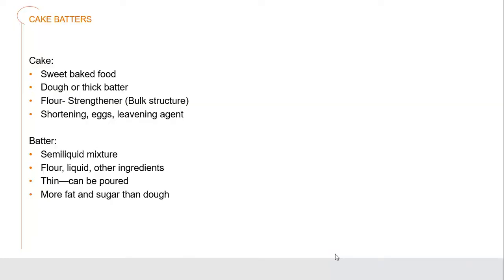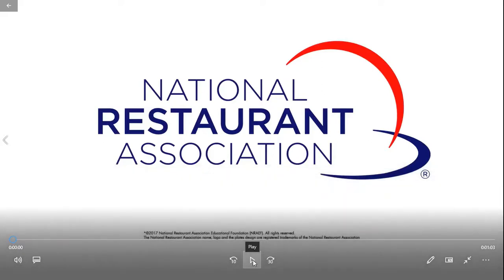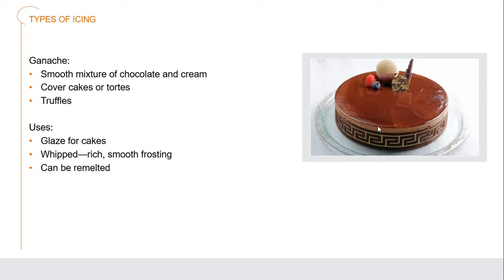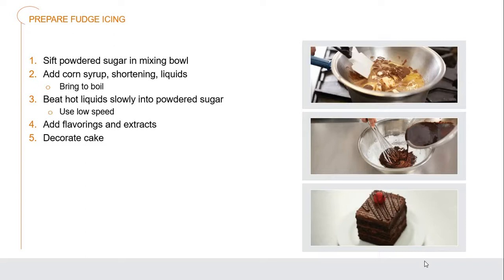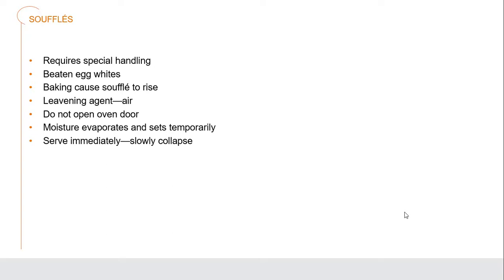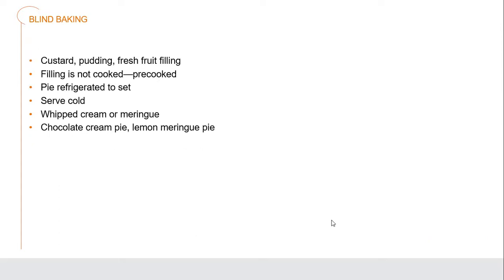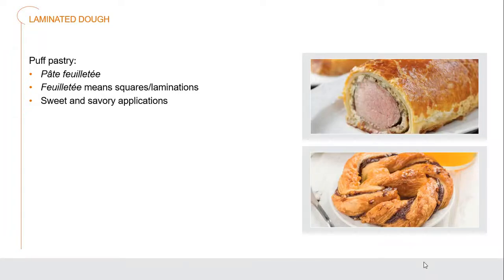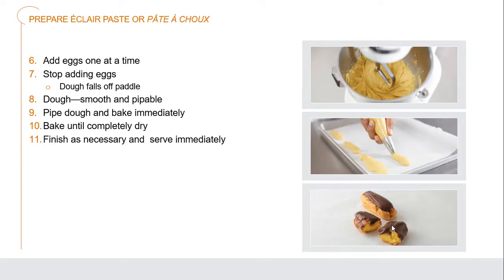ProStart 2, Ch. 20 Cakes & Pies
Learn about many techniques and methods behind the art of cakes & pastry.  The life of a pastry chef.

Thank you to the following creators for your assistance in explaining this subject to my students.

-Amazing CAKE Decorating Compilation!, Preppy Kitchen
-Attempting Russian Piping Tips!, Preppy Kitchen
- Preparing Foam icing (Italian Meringue) Adhorle's Kitchen
- Italian Buttercream Icing, Preppy Kitchen
-National Restaurant Association